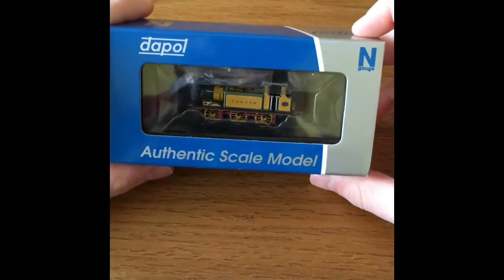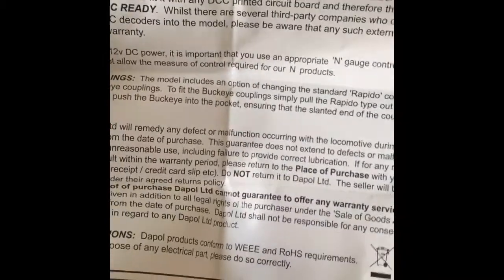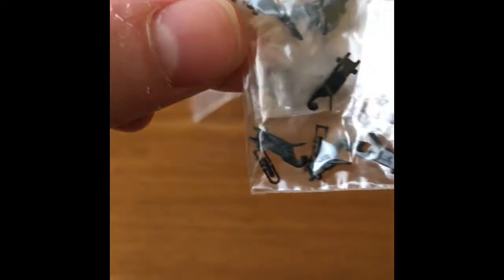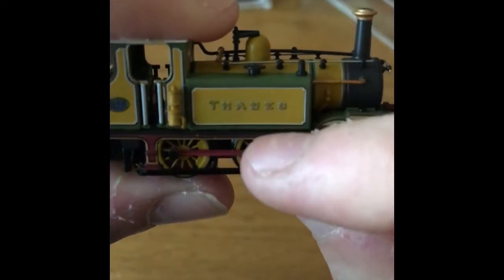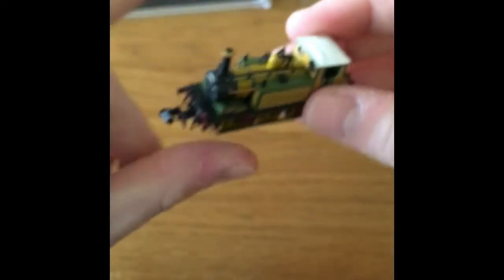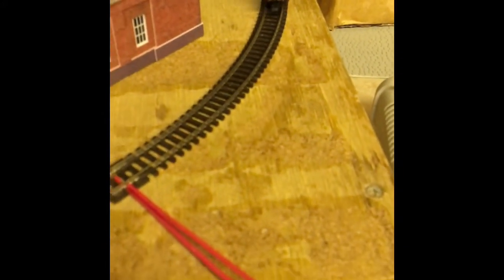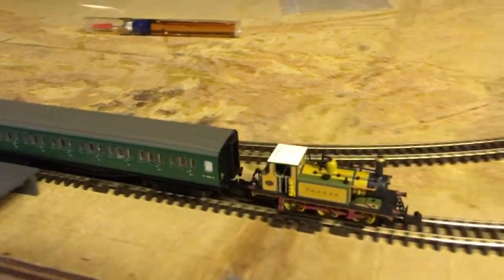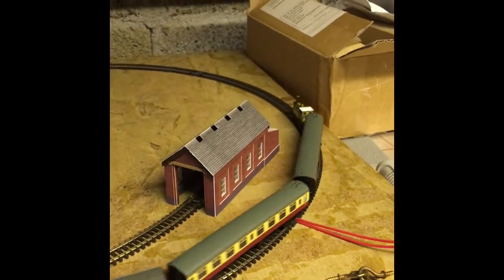Dapol N Gauge Terrier review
A review video of the Terrier Steam loco from Dapol.